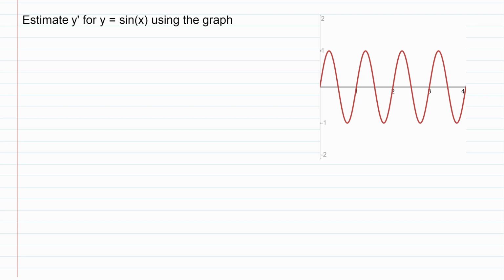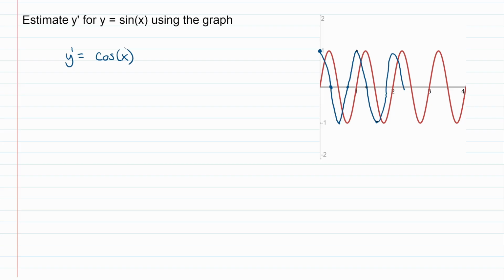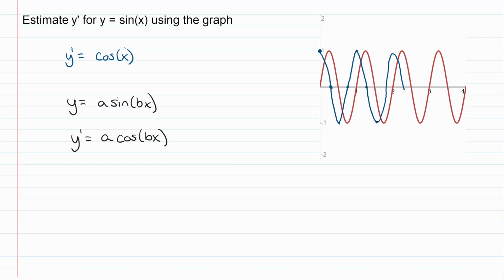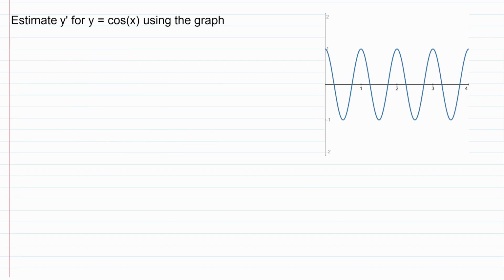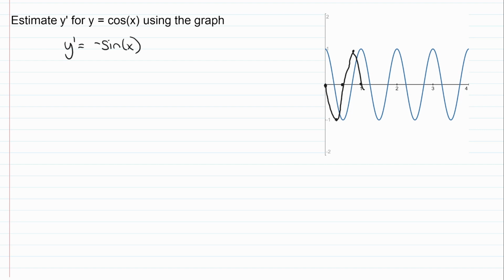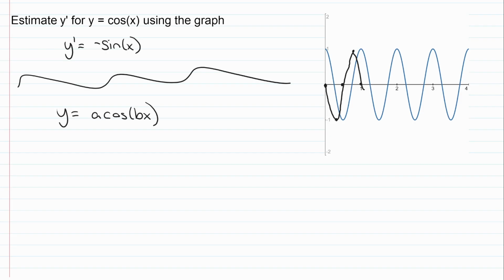Finding Derivatives of Sin(x) and Cos(x) Using Graphs | Calculus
This is a video on estimating derivatives of common trig functions. This is an important skill to learn just in case you forget the derivative functions teachers have students memorize.